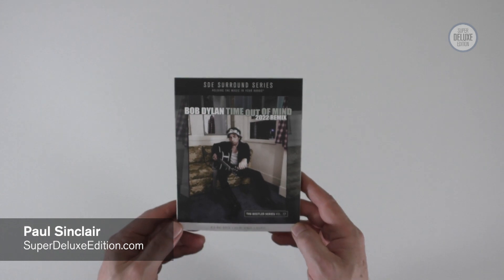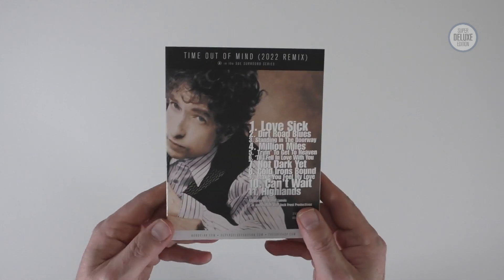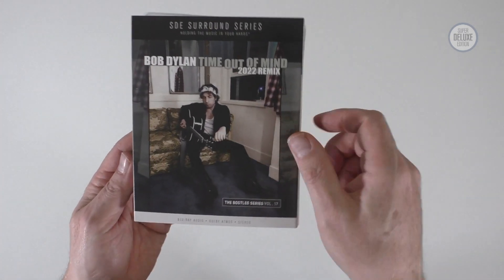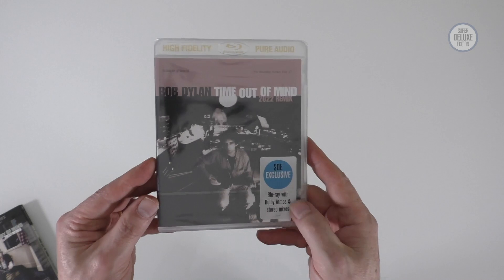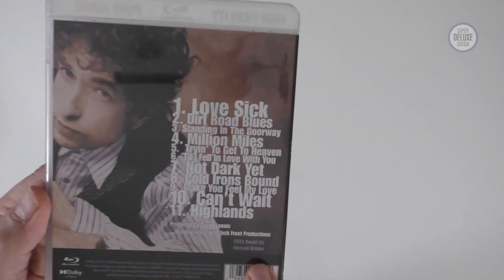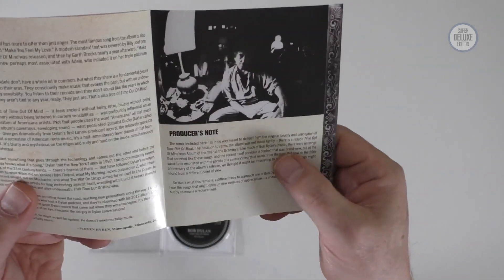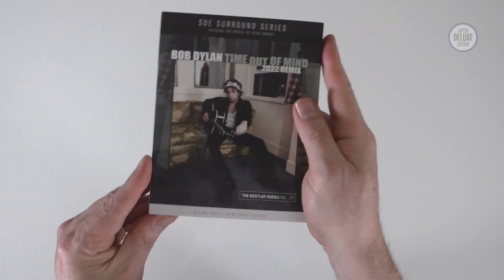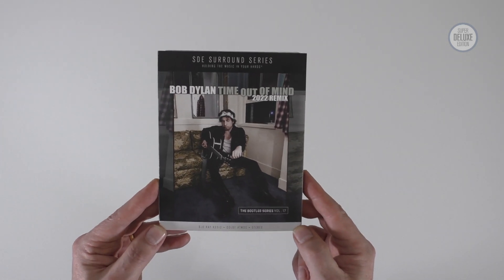Bob Dylan / Time Out Of Mind SDE-exclusive blu-ray audio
SuperDeluxeEdition.com editor, Paul Sinclair, takes a first look at No 8 in the SDE Surround Series, the 2022 remix of Bob Dylan's 'Time Out Of Mind'.